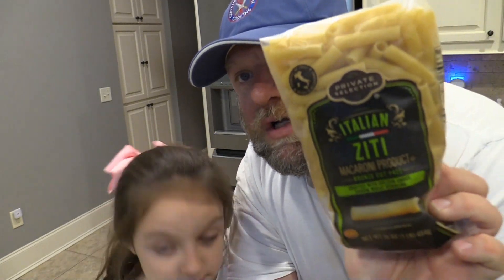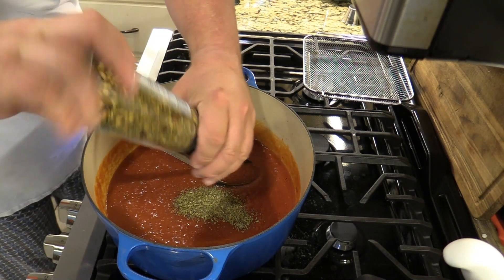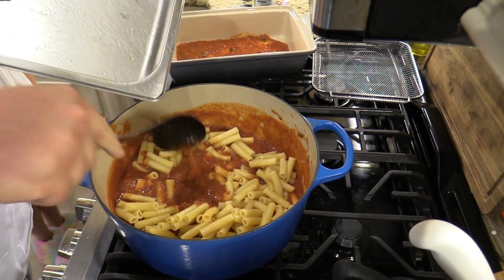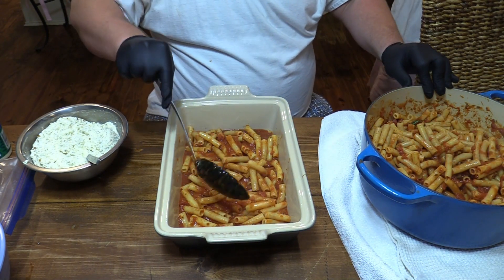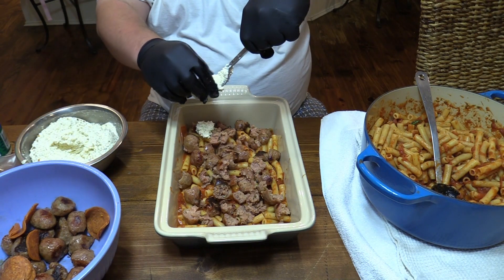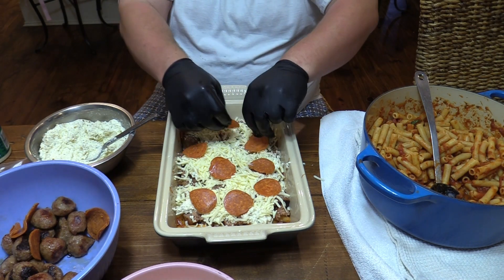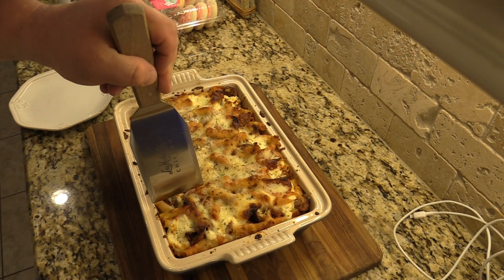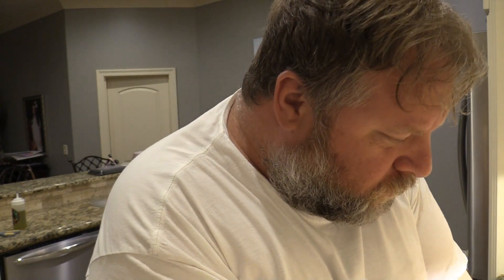Baked Ziti The Easy Way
How to make the Classic Italian American Dish Baked Ziti the Easy Way
How to make Baked Ziti